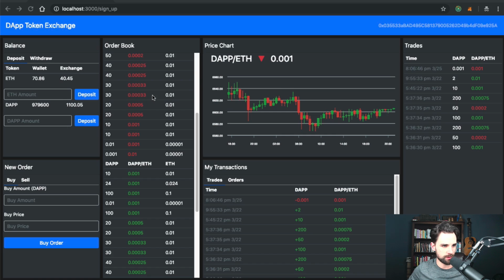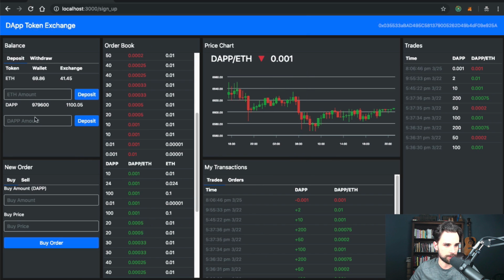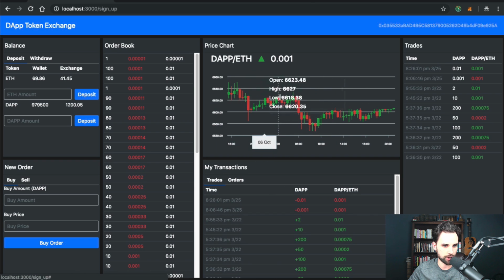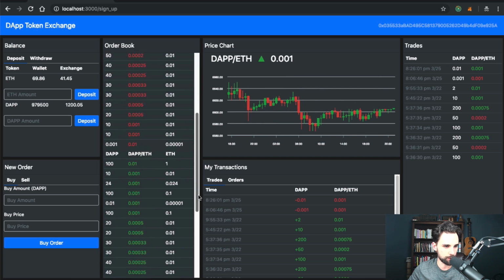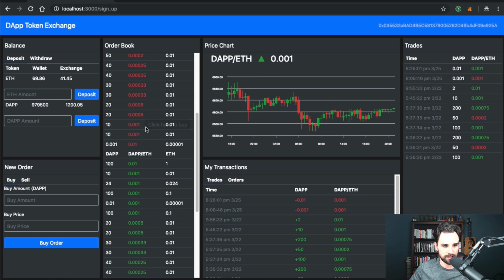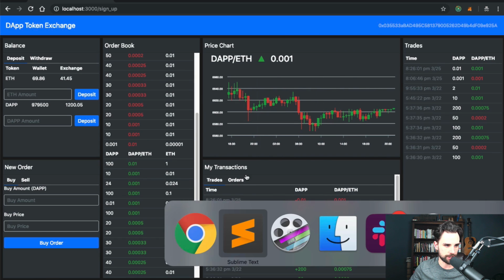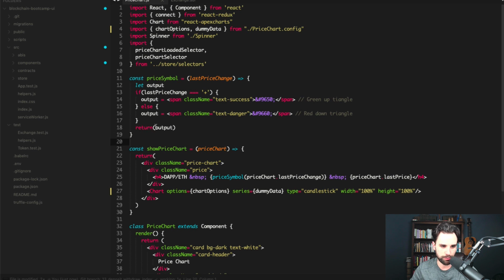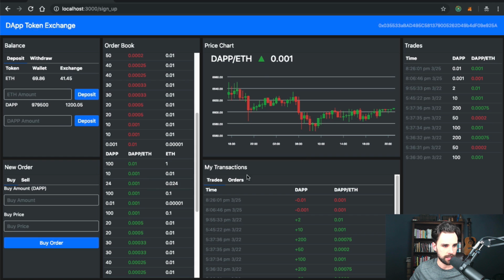How to Build A Real World Dapp